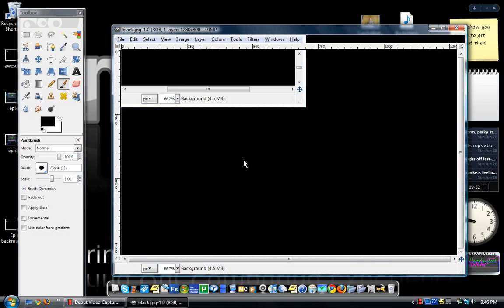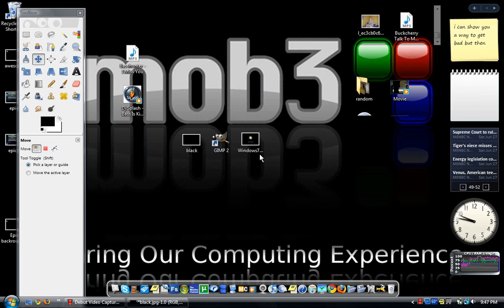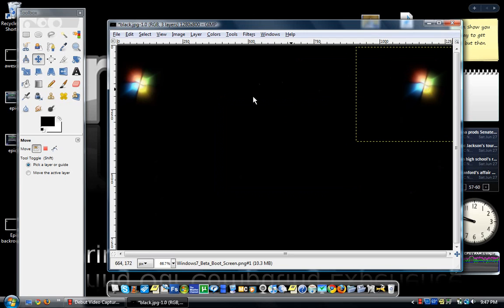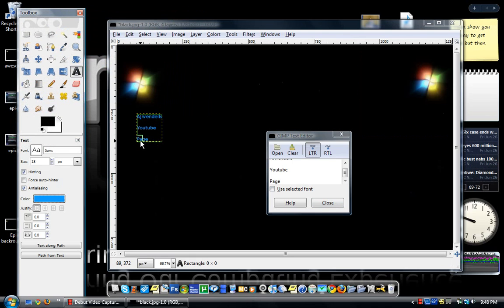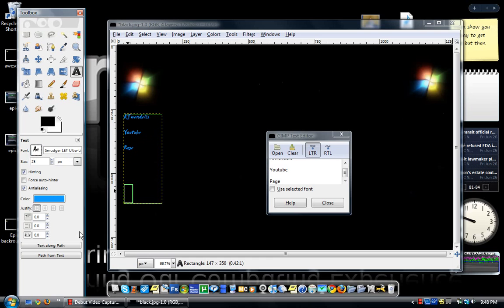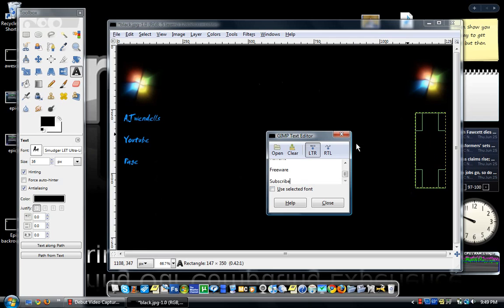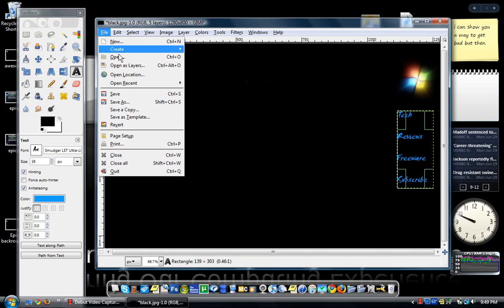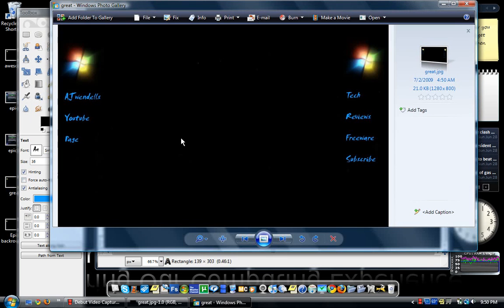How to Make a Backround for the New Youtube Channel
In this video i show you how to make a backround for the new youtube channel